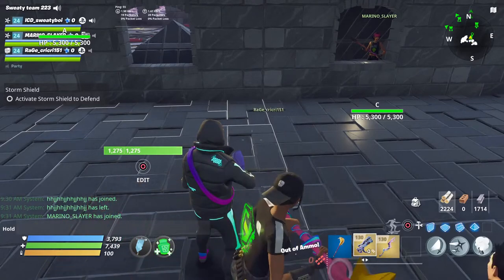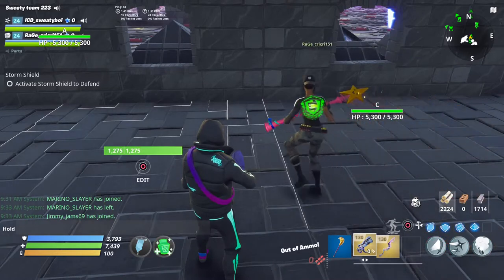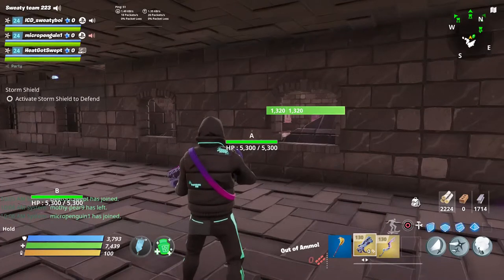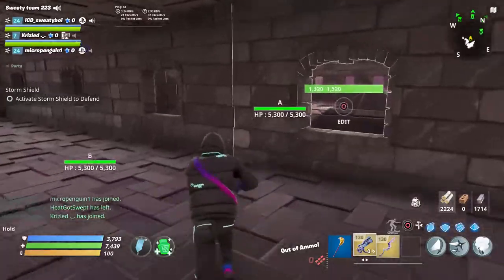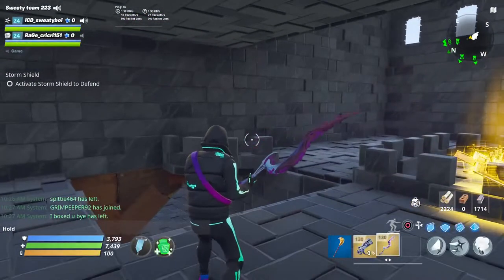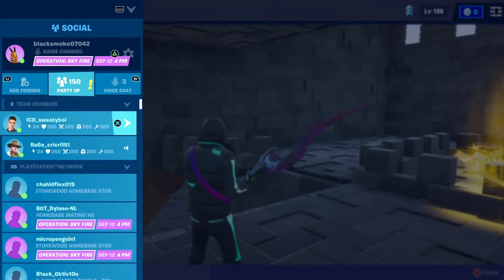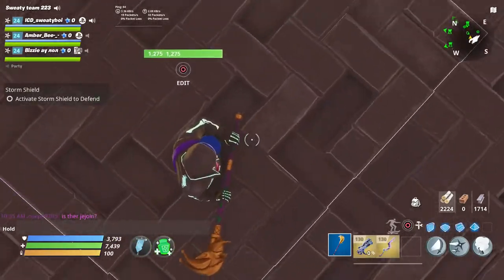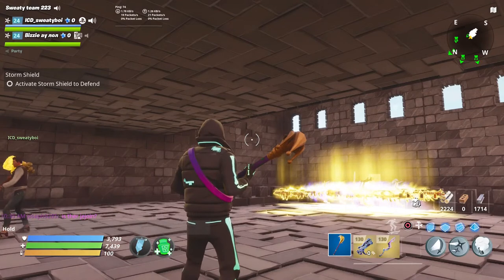Live Fortnite save the world giveaway